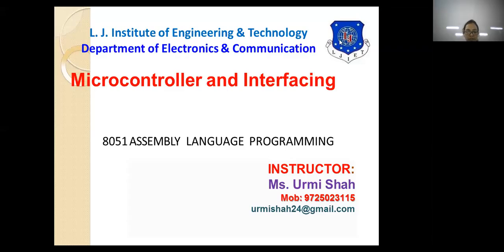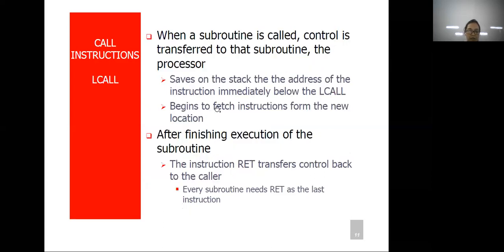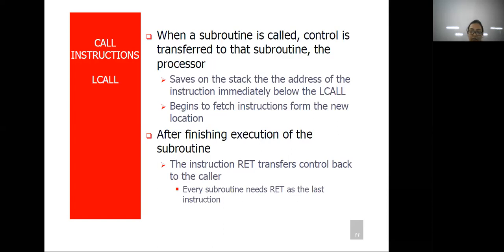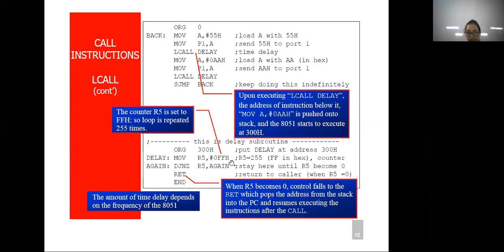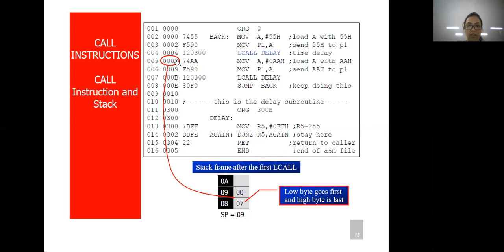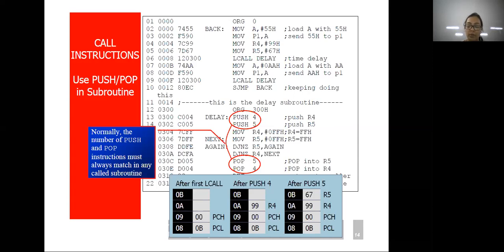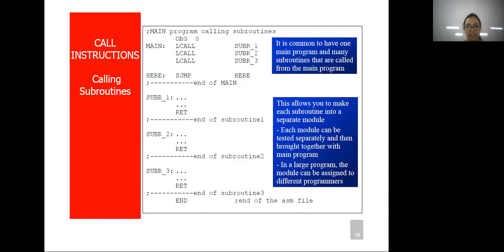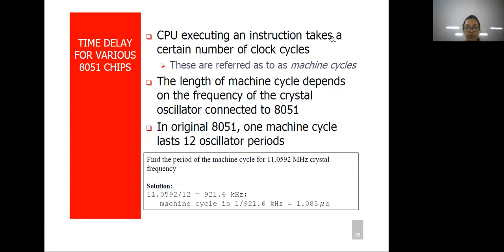SESSION 07 MICROCONTROLLER AND INTERFACING SEM 5 IC 13 JULY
CALL instruction